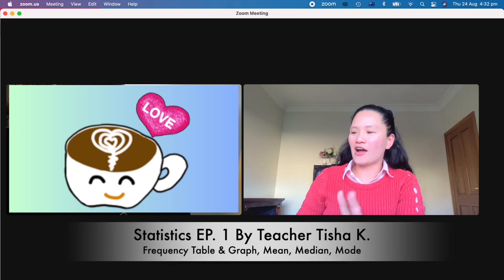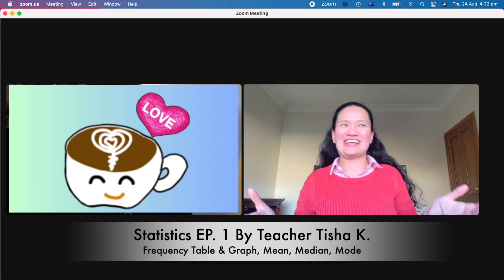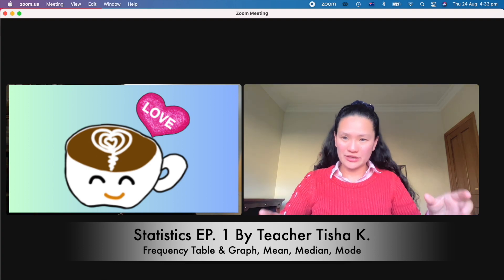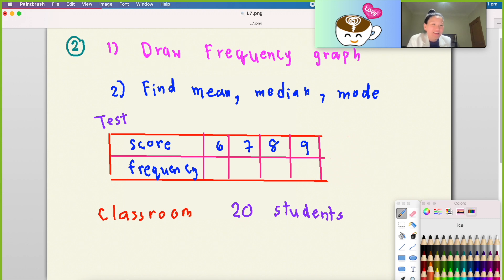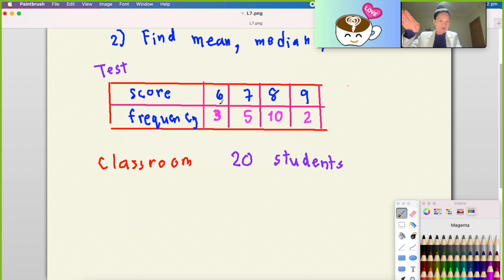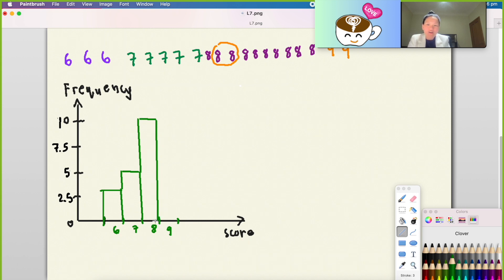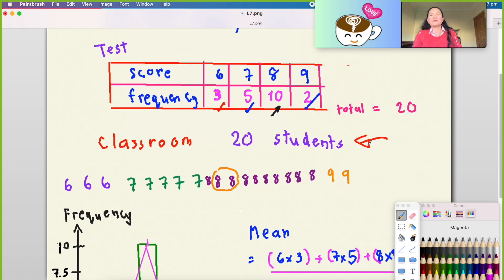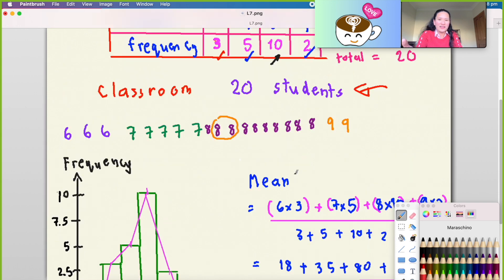Statistics Frequency Graph Table Range Mean Median Mode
ยินดีต้อนรับสู่ช่องของเราค่ะ
WhatsApp/ M: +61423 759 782
Line: Tisha9999

World Education Mathematics Sciences Languages

Always bring your sunshine and happiness.

Love,

Teacher Tisha K.😊🙏